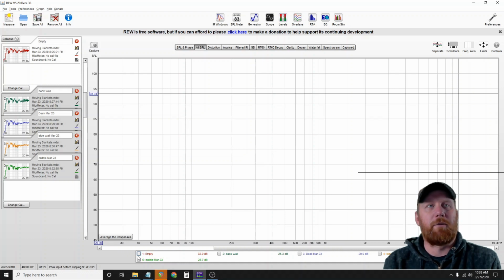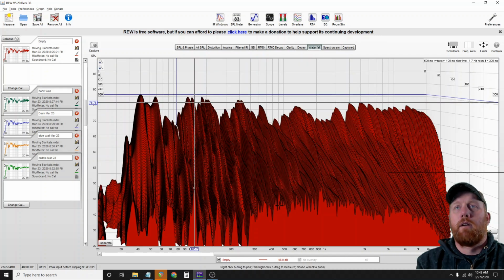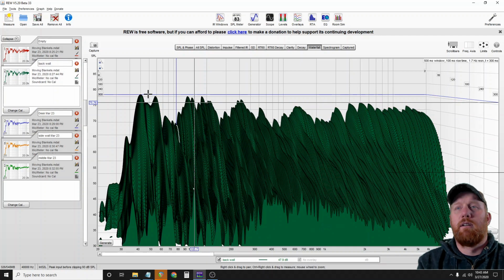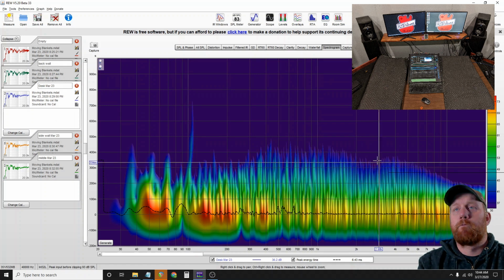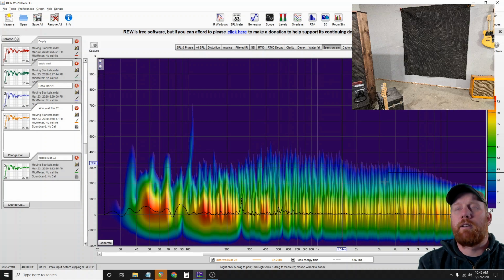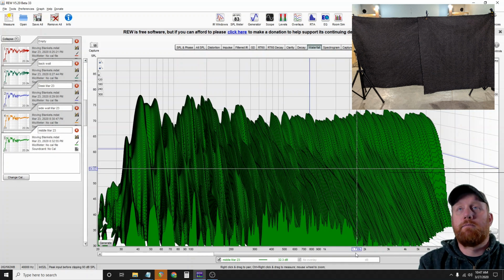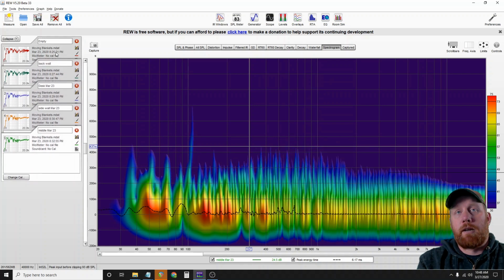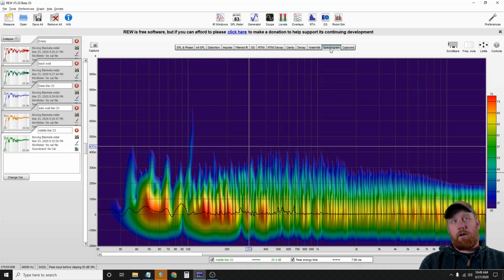Moving Blankets Help Your Mix??? - DIY Recording Studio Treatment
Here I go through and show if you can get a good song in your recording studio with just adding cheap moving blankets for additional acoustic treatment. I added some moving blankets on the back wall, on the desk, side walls and just hanging in the room behind the mixing space. Is this enough acoustic treatment to make a good mix? You decide.

I spend time going through REW and showing how each placement of the moving blankets helped the overall sound. It is quite dramatic in the highs. What are your thoughts?

These do nothing for sound proofing, but are they worth it?